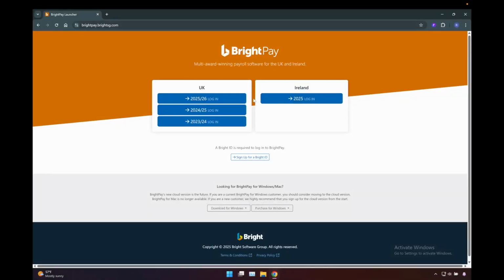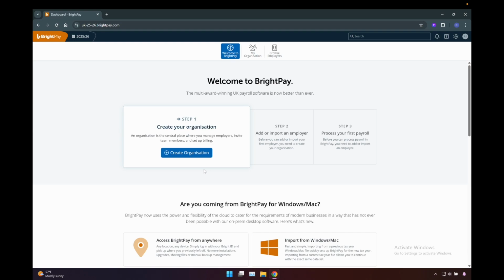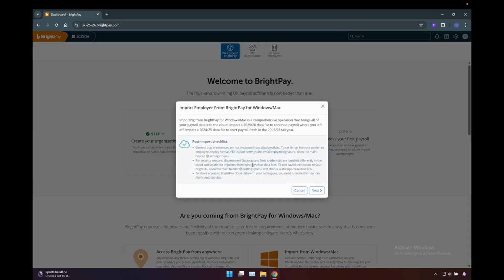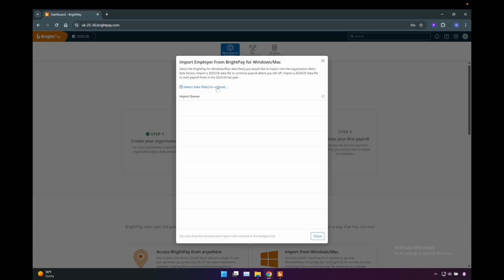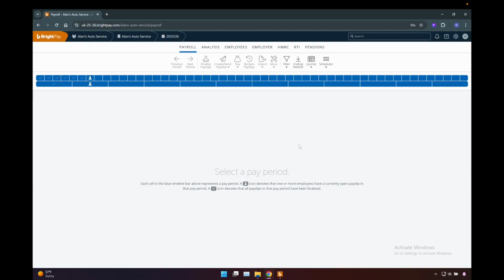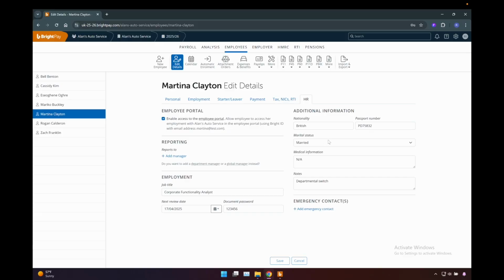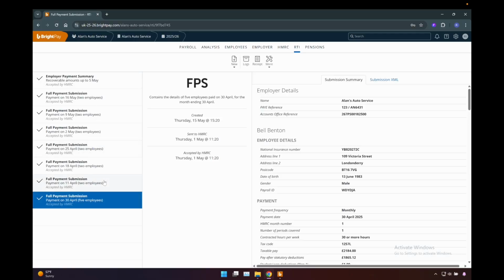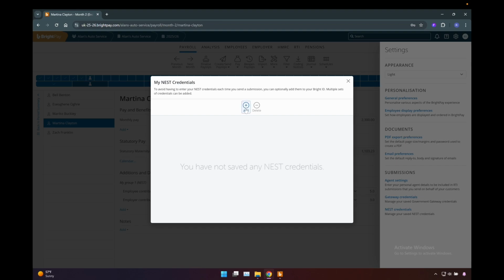Migration Video - BP Desktop - cloud - May 25